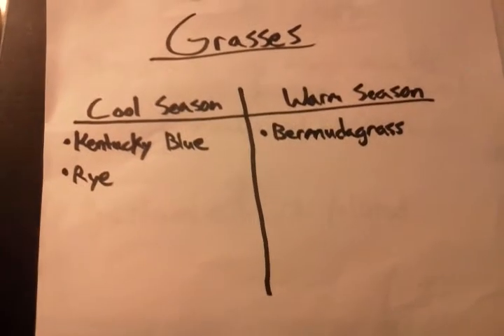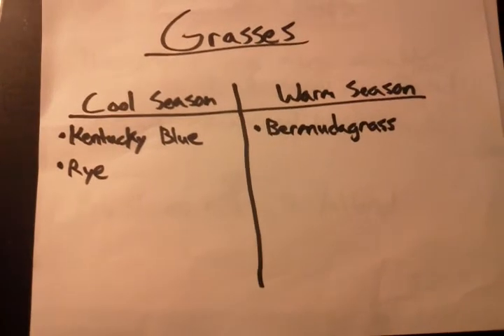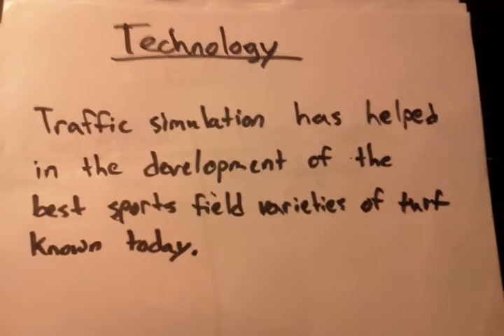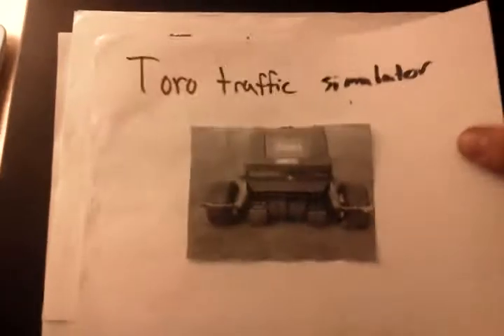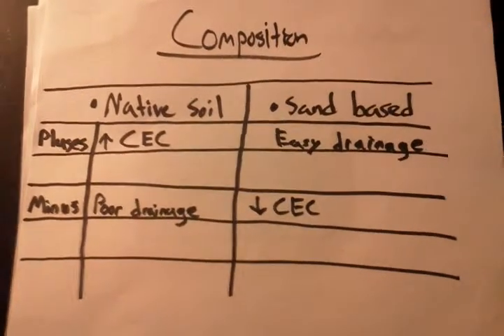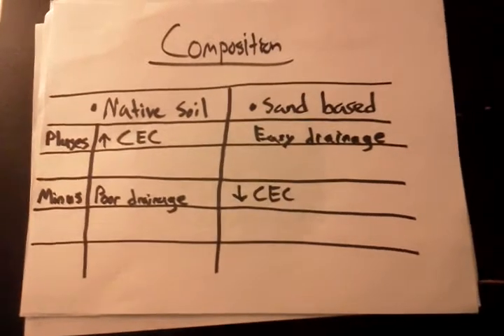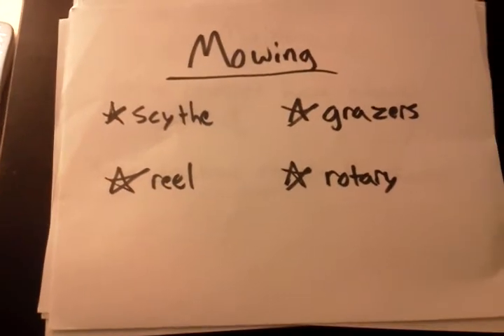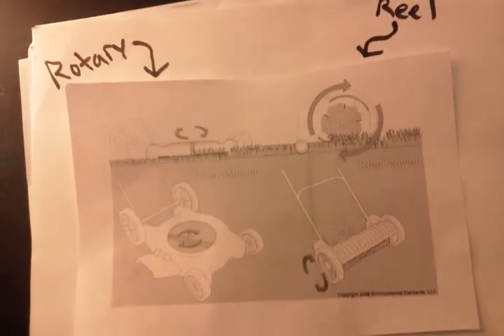History of Turfgrass